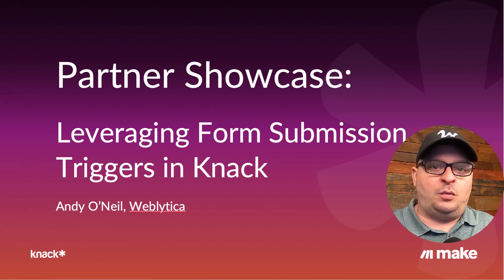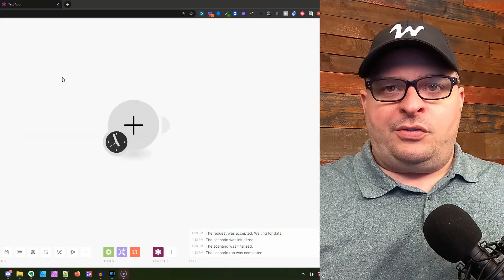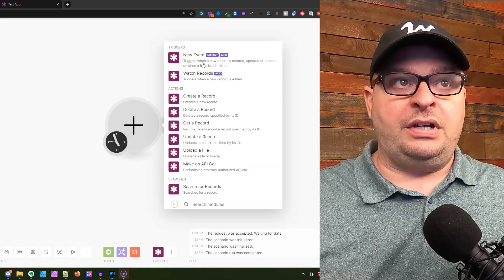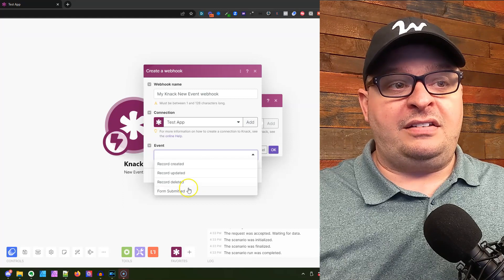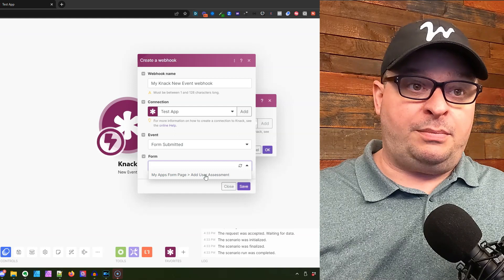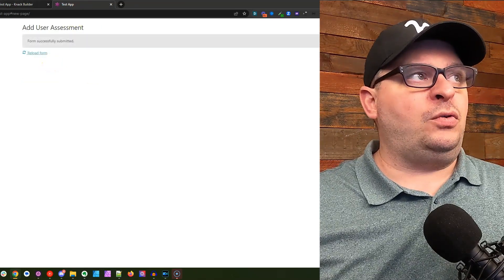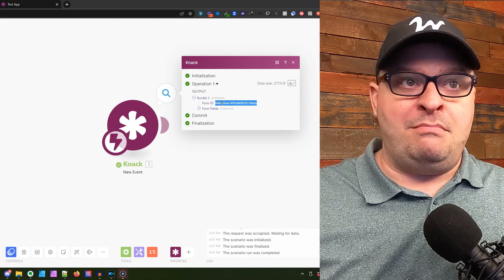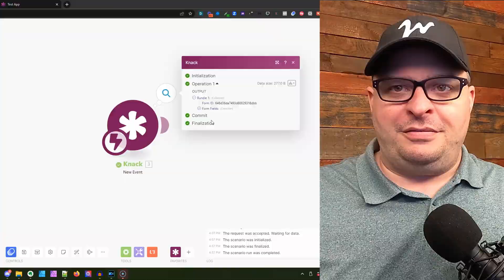New Knack Form Trigger in Make